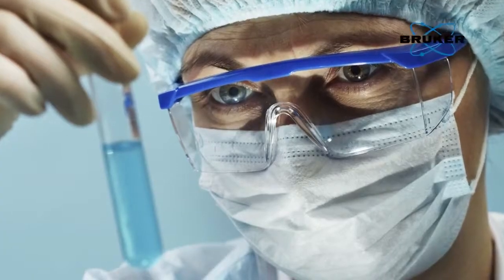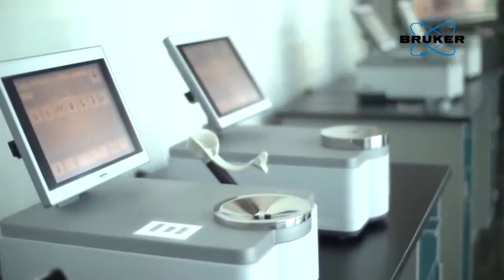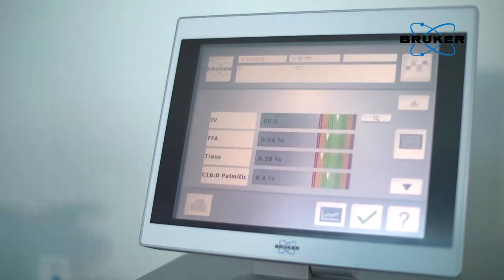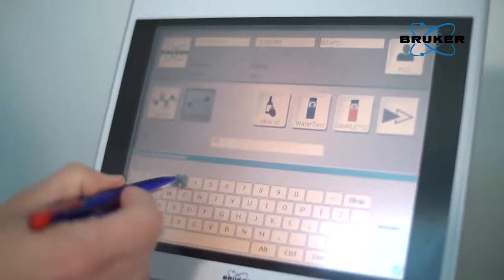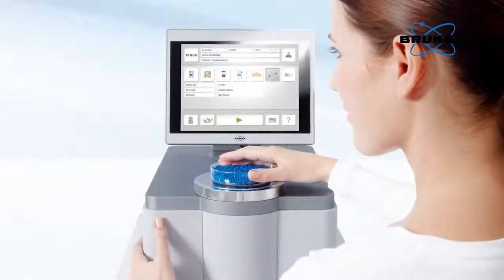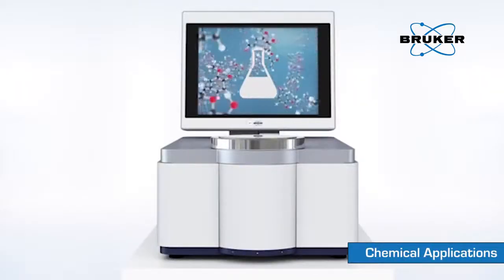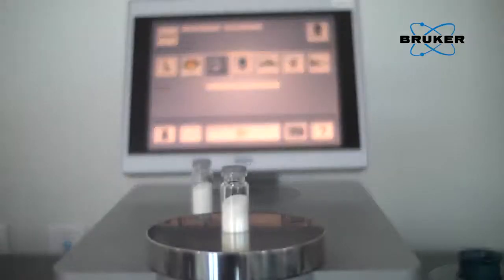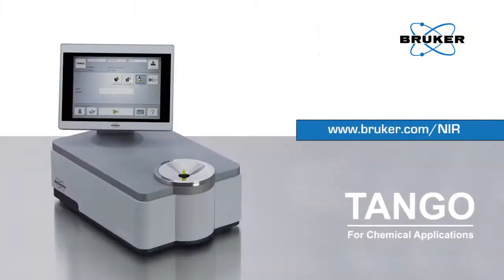Bruker TANGO FT-NIR Spectrometer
TANGO has exactly what users require of an FT-NIR spectrometer suitable for industrial use: robustness, high precision and straightforward operator guidance.

The comprehensive application support of the Bruker specialists helps to select the optimal measuring method as well as appropriate accessories and software solutions.